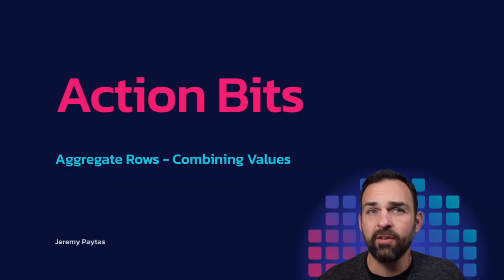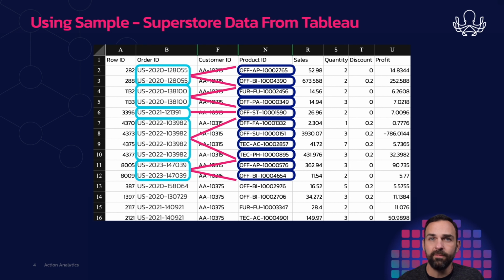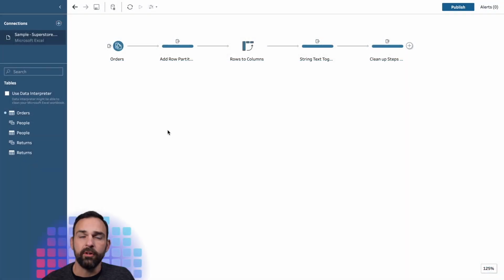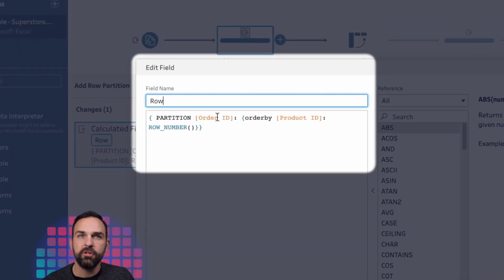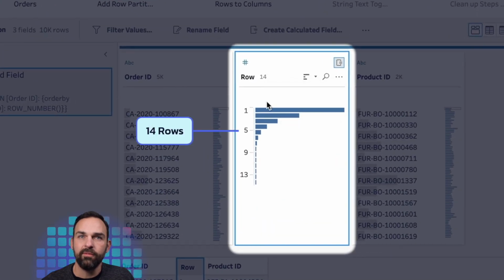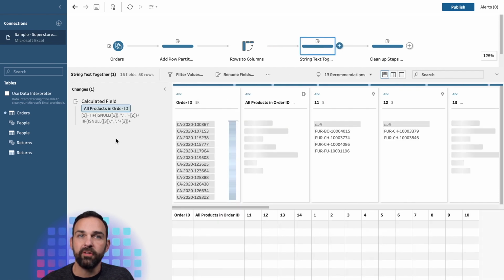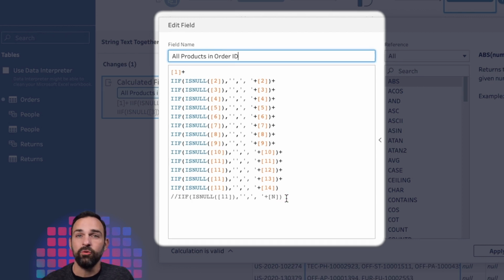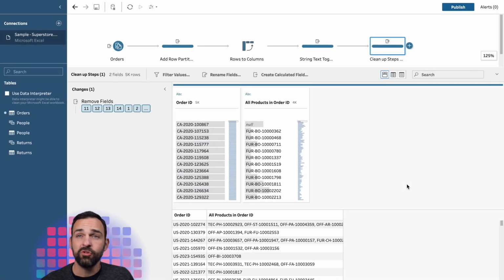Action Bits: Aggregate Rows and Combining Values in Tableau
In this Action Bit, Jeremy Paytas guides viewers through the process of aggregating rows and combining values in Tableau Prep.

Jeremy shows how you can combine multiple orders with different products into a single aggregated field. What you end up with is an aggregated text field with product IDs separated by commas for each order ID.